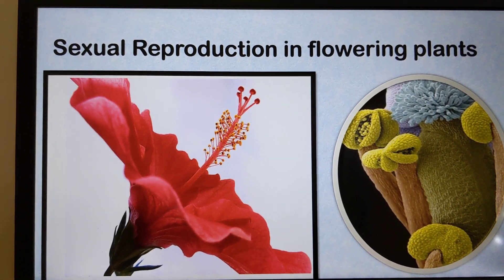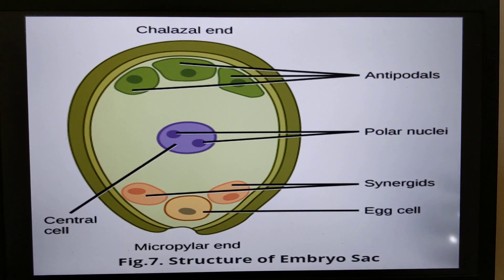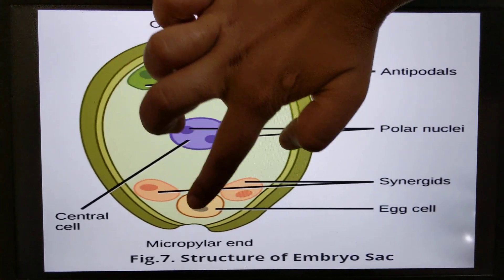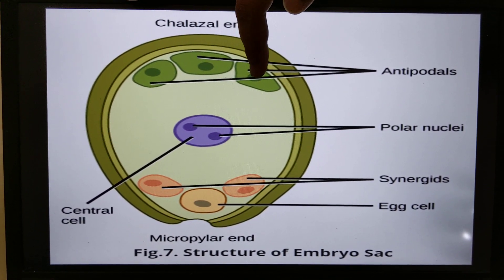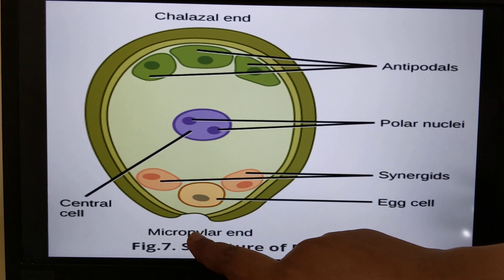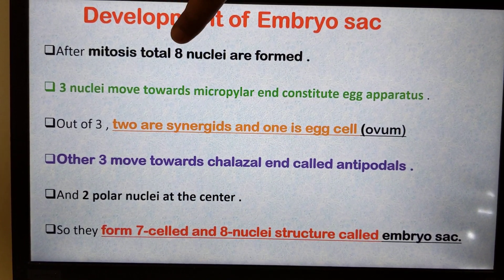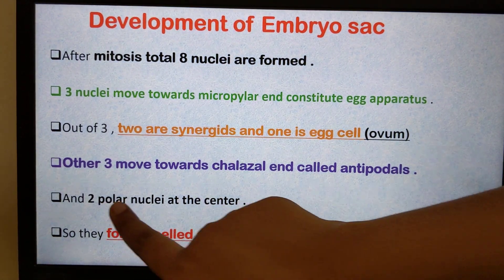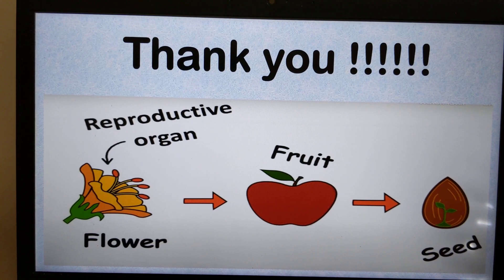Reproduction in Plants Part 6(Structure of Embryosac in detail)